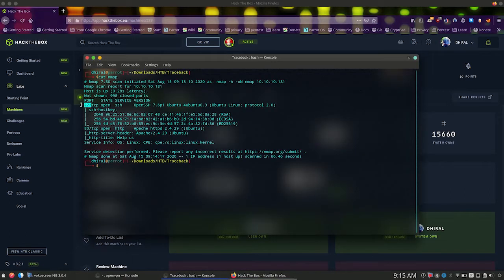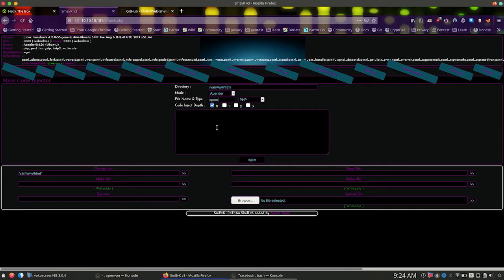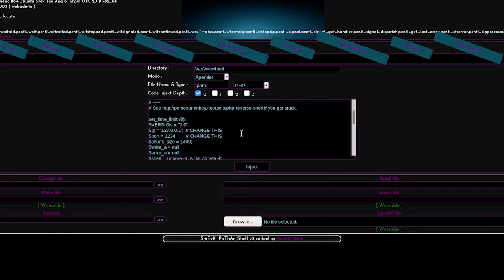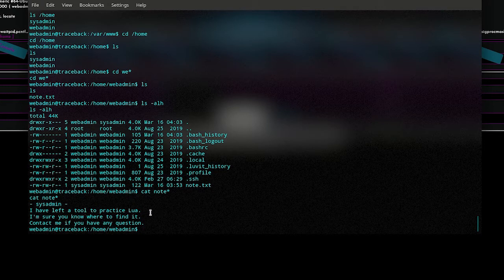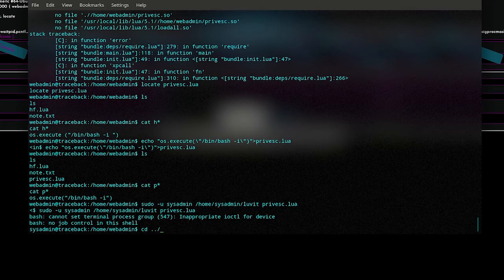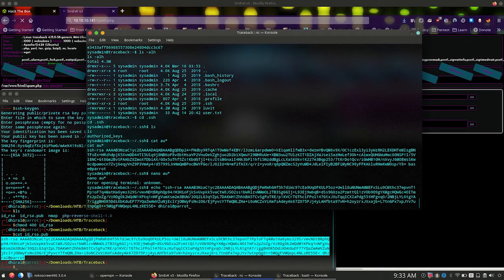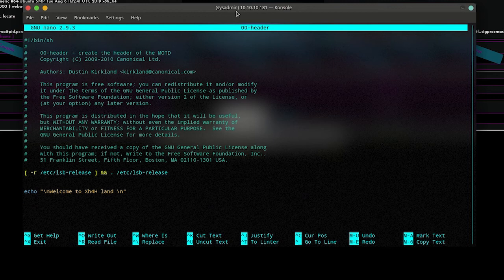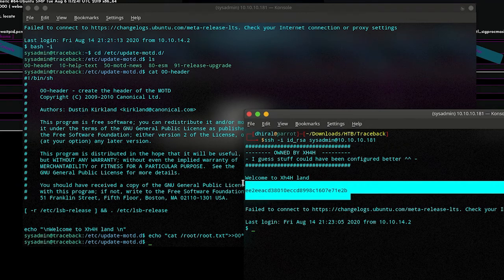Traceback - HackTheBox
Pretty easy linux machine: Traceback!

Foothold: We discover a compromised webserver with a php web-shell embedded in it. Using that we can create a php reverse-shell and execute it for a shell as webadmin user.

User: Upon seeing a note.txt file on the home directory, we look for a tool to practice lua. The command to invoke it is found from bash_history. As we had permission to execute any lua file as sysadmin user, we spawn a bash shell and get the user flag.

Root: Logging in via SSH suggests a custom MotD(Message of the Day) is possible. Due to proper write access to the configuration of motd, we can execute any command as root when a user logs in! As the machine resets the file periodically, we modify the configuration to grab our root flag quickly.

---My Errors---
- Audio was done poorly but otherwise everything is pretty good this time :P
(comment if you didn't like something)

This is a solution not an explanation.